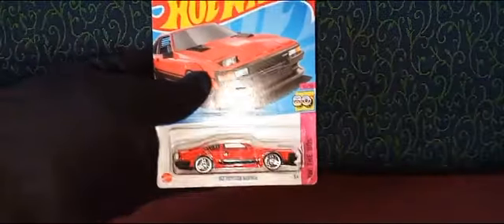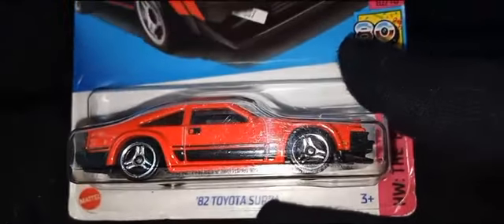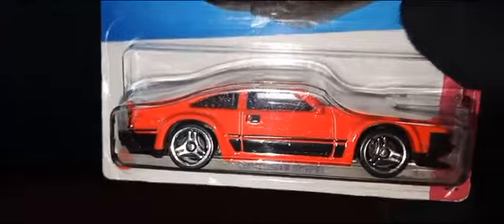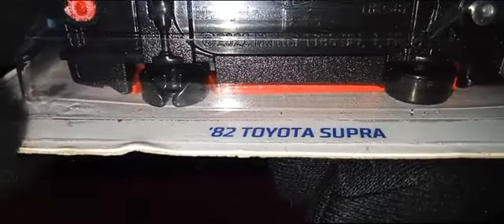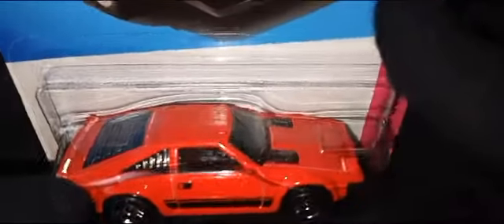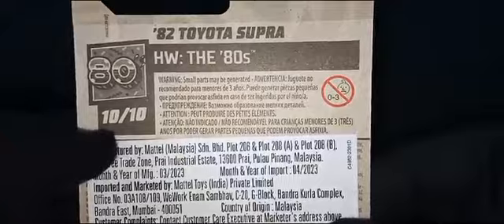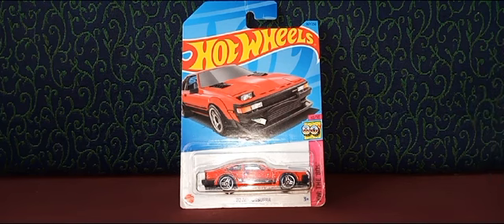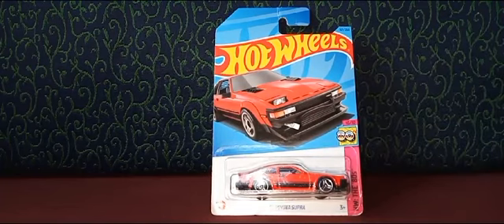Review of Hot Wheels '82 Toyota Supra ('80 Series)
THIS VIDEO IS ABOUT THE REVIEW OF HOT WHEELS '82 TOYOTA SUPRA.

We have tried to cover all possible information about the same.

Let us know,which other (action figure/model car) Review would you like to watch by commenting down below.

Until then "HAPPY COLLECTING"😉.